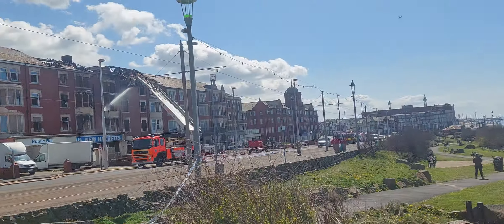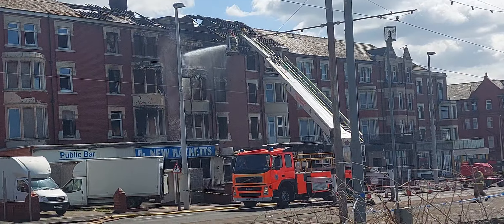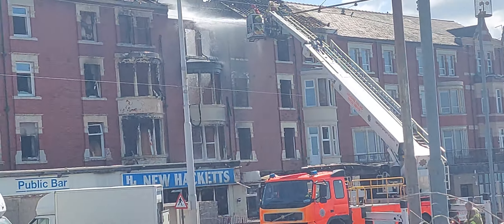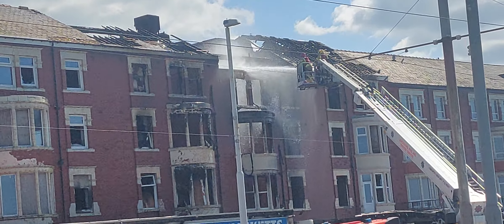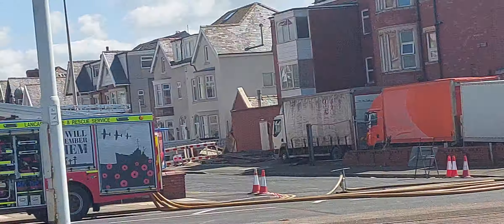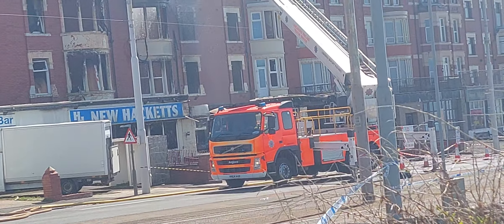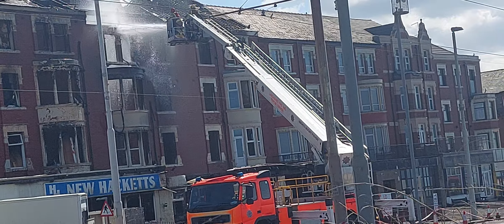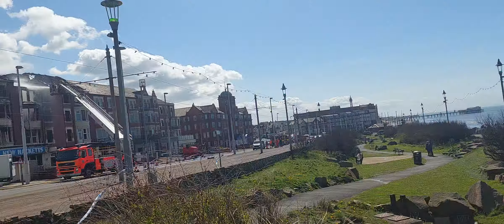Lancashire fire a rescue service Preston L50P2 Daf lf and L50A2 volvo fm aerial ladder platform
DAF LF Ziegler crew cab with emergency one bodywork
Volvo Fm Angloco Bronto skylift L50A2.

 (North_west_999vids_extra)
Lewis Carrington